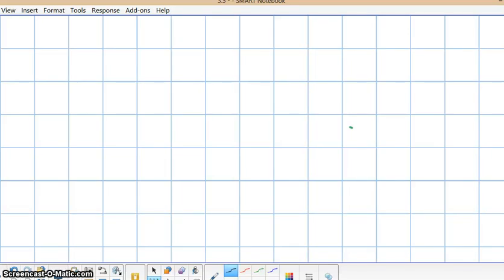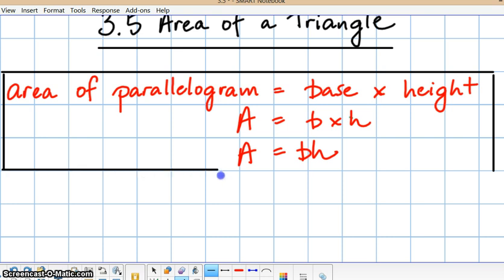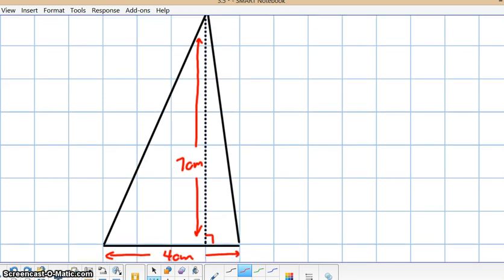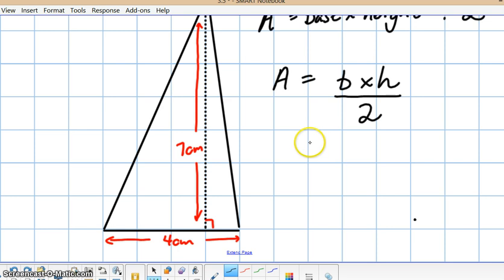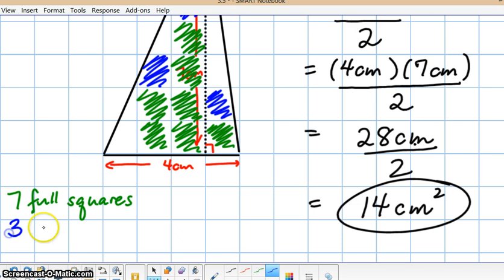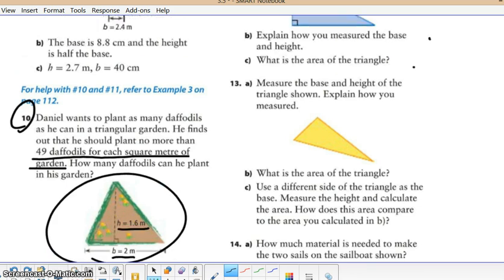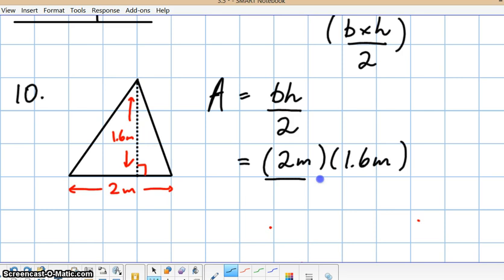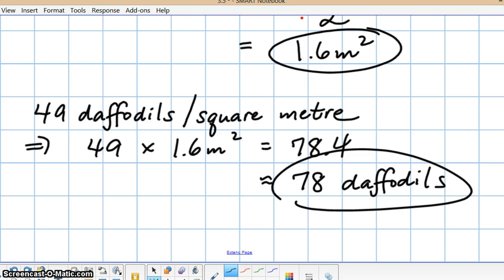Math 6 Unit 2 Lesson 2.7 area of a triangle